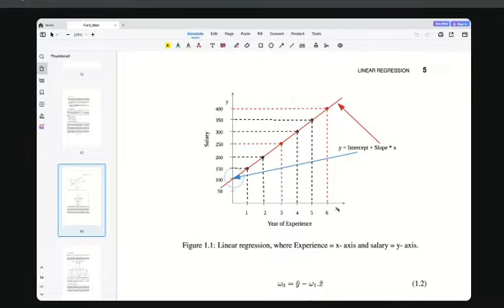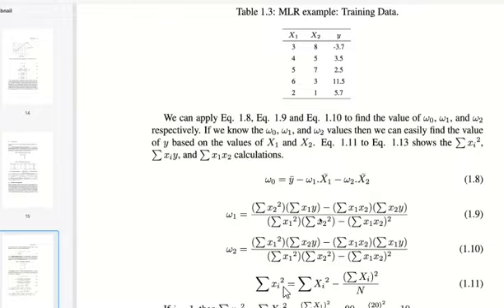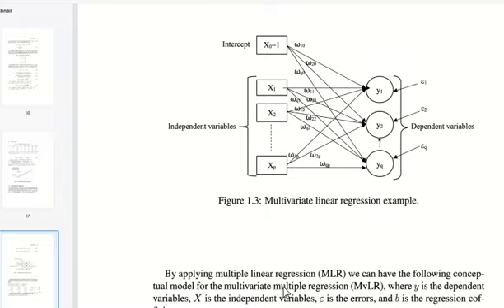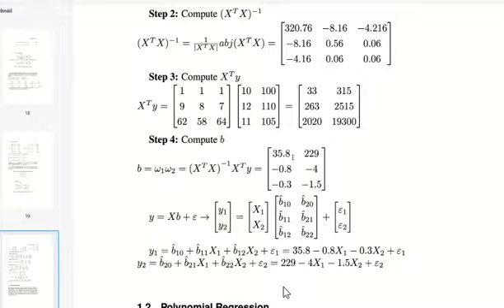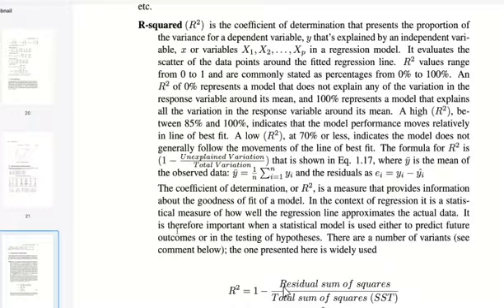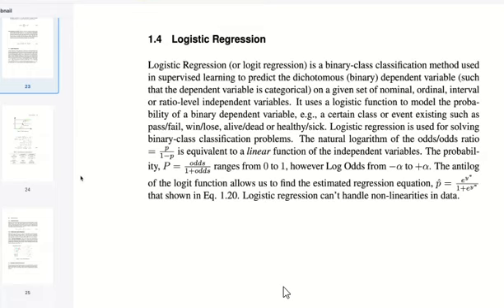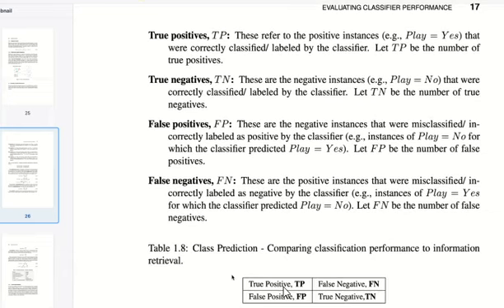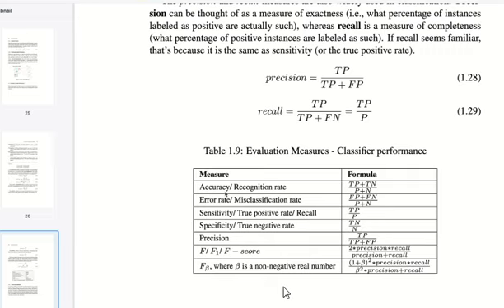AI 2nd class 2nd chapter